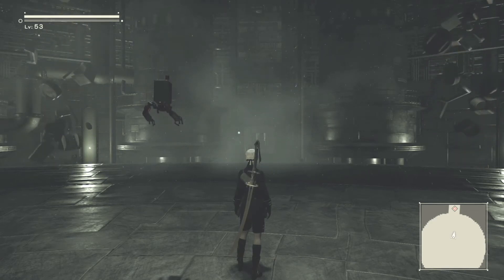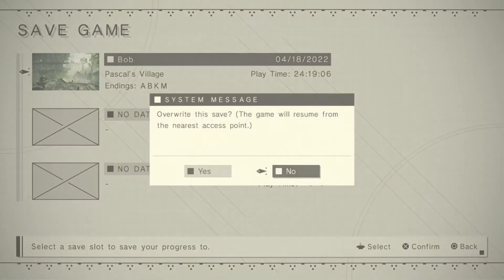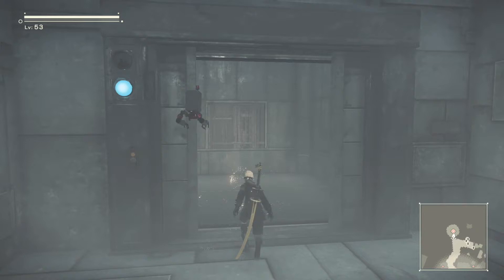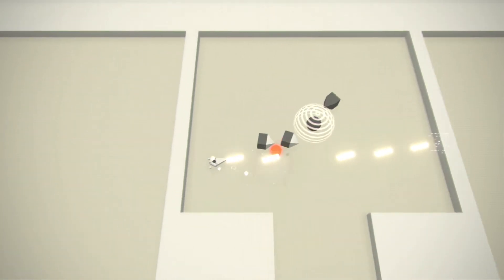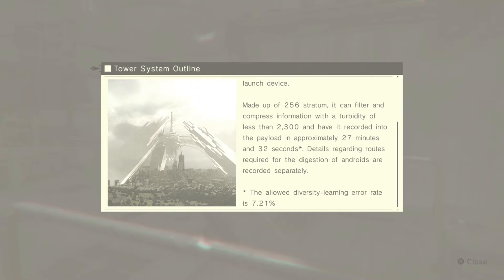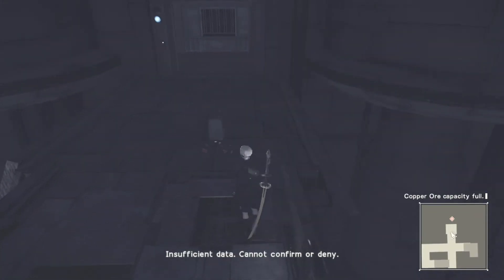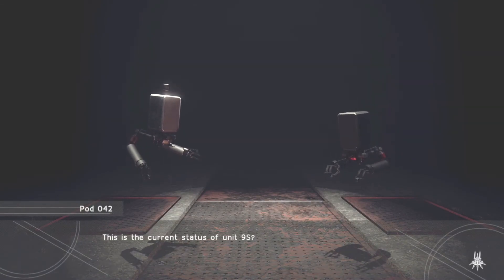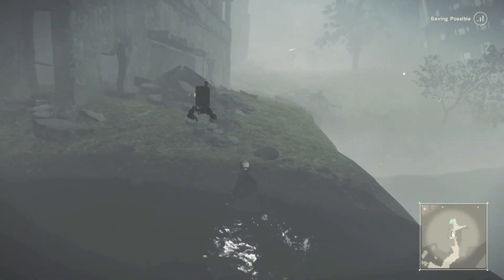Let's Play NieR: Automata - Episode 44 - Tower Keys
Let's Play NieR: Automata - Episode 44.

With our play through of NieR Replicant now completed we dive straight into the sequel NieR: Automata.

With the first tower near complete after our unexpected death part way up, we continue working our way through the towers to get all the required keys. Will the second tower hold a tougher challenge?